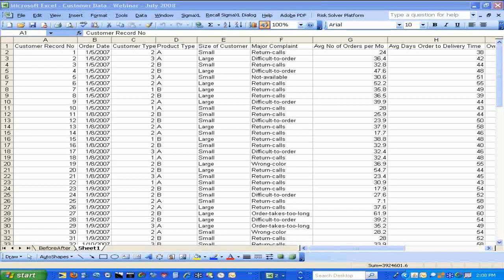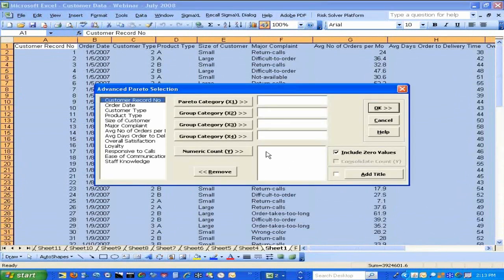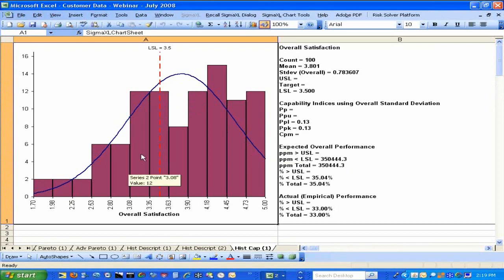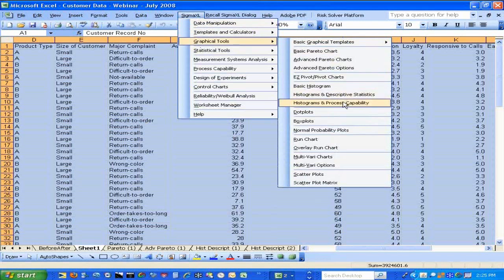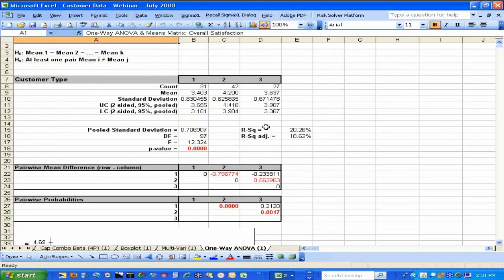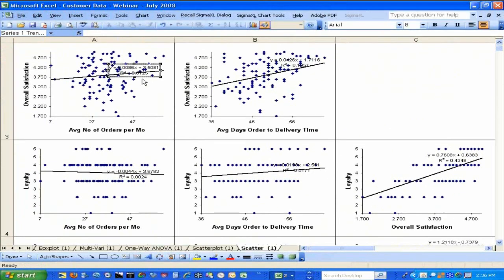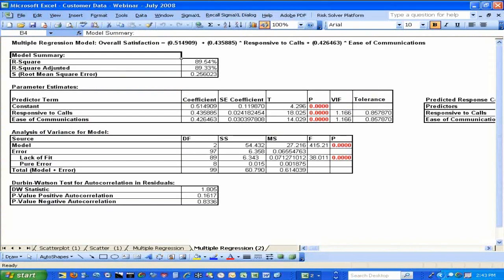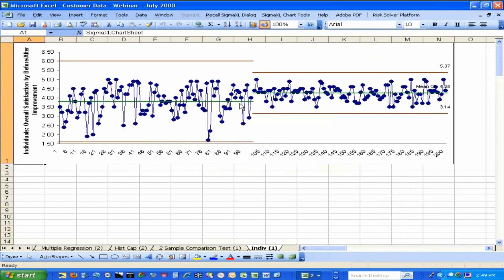Case Study: Using SigmaXL and DMAIC to Improve Customer Satisfaction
Presenter: John Noguera, Co-Founder and CTO of SigmaXL

We demonstrate how SigmaXL's user-friendly and powerful graphical and statistical tools were used to identify key drivers linked to customer satisfaction, including:

• Basic Data Manipulation
• Descriptive Statistics
• Histograms
• Process Capability for Normal and Nonnormal Data
• Pareto Charts
• Boxplots
• Multi-Vari Charts
• Hypothesis Testing -- ANOVA
• Scatter Plots and Scatter Plot Matrix
• Hypothesis Testing 2 Sample Comparison: "before improvement" versus "after improvement"
• Control charts with split limits also clearly show the "before improvement" versus "after improvement" results.